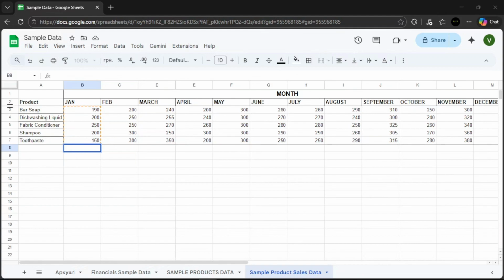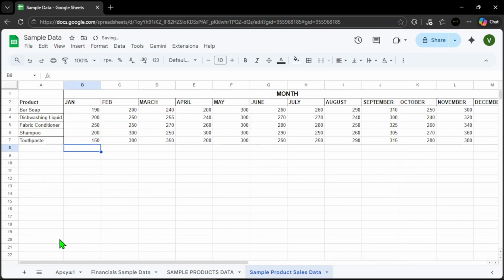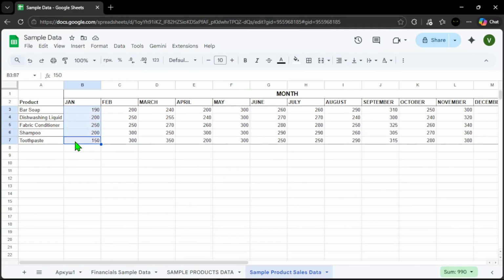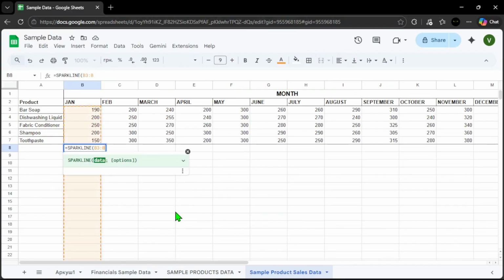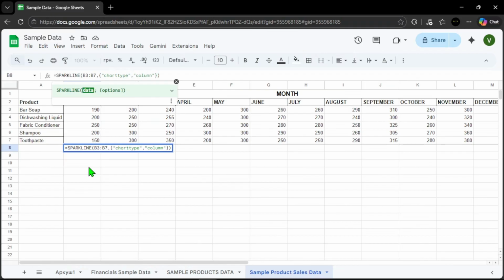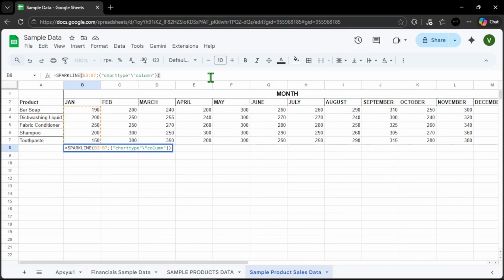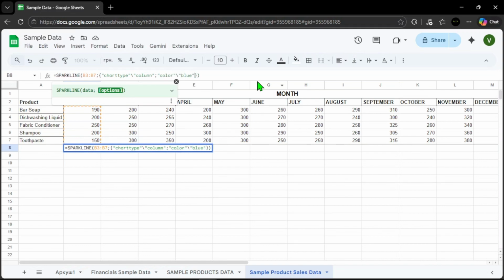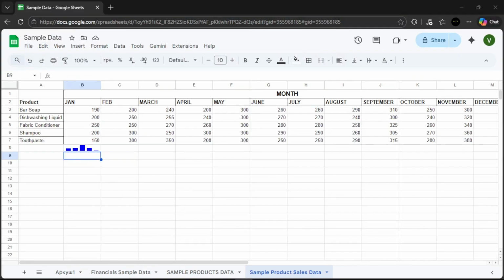How to Create a Sparkline in Google Sheets [2026 Full Guide]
In this video, I will show you how to create a sparkline in Google Sheets using a simple product sales example. You’ll learn how to turn your data into a compact mini chart inside a single cell.

This Google Sheets tutorial will cover:
✅ How to use the SPARKLINE function
✅ How to create a sparkline from sales data
✅ How to convert a sparkline into a column chart
✅ How to customize sparkline colors
✅ Handling comma vs semicolon formula separators
✅ How to quickly compare product performance

By the end of this video, you will know how to create and customize sparklines in Google Sheets easily.

If you’re searching for how to create a sparkline in Google Sheets, SPARKLINE function tutorial, or mini charts in Google Sheets, this video is for you.

Sparklines are perfect for adding quick visual insights without cluttering your spreadsheet.